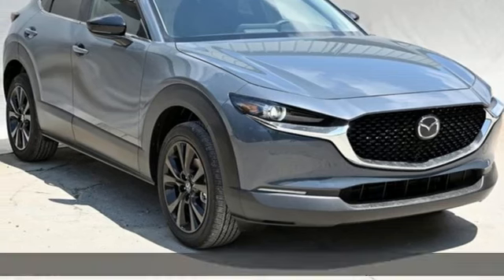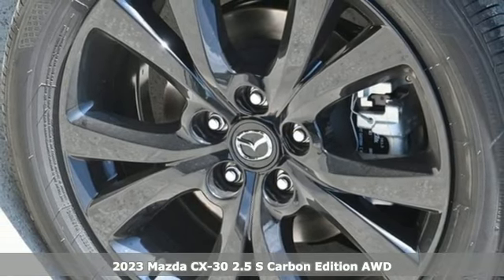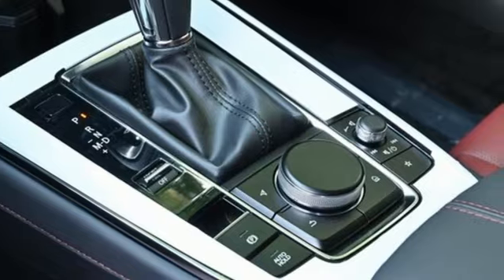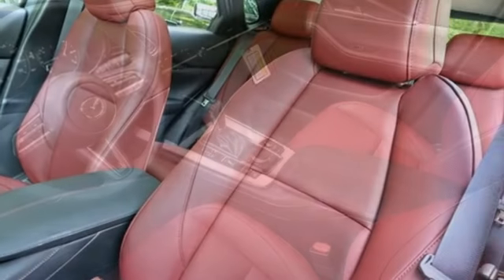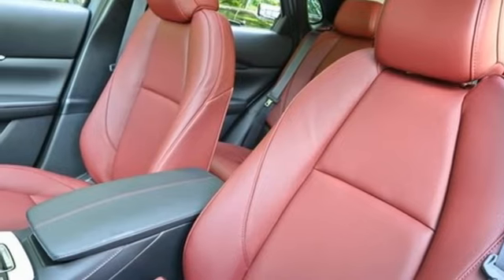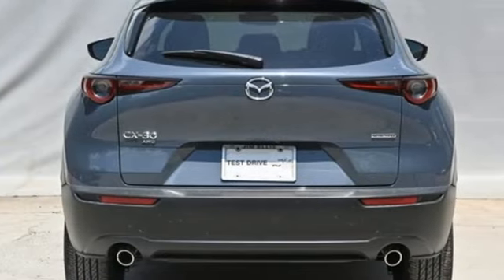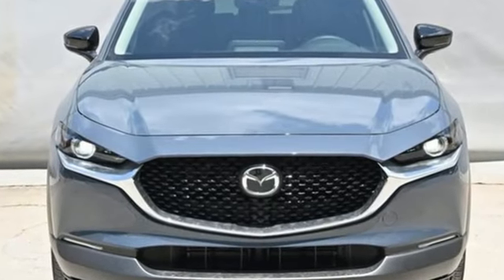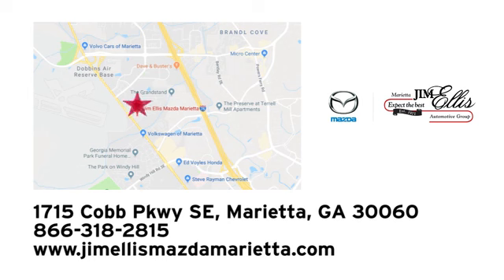New 2023 Mazda CX-30 Marietta Atlanta, GA Z66119 - SOLD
Year: 2023
Make: Mazda
Model: CX-30
Trim: 2.5 S Carbon Edition
Engine: SKYACTIVA® 2.5L 4-Cylinder DOHC 16V
Transmission: 6-Speed Automatic
Color: Gray
Interior: Black/Red
Stock #: Z66119
VIN: 3MVDMBCM2PM560124
Jim Ellis Mazda Marietta is pleased to offer this wonderful-looking 2023 Mazda CX-30 2.5 S Carbon Edition in Gray Beautifully equipped with 4.095 Axle Ratio, 4-Wheel Disc Brakes, 8 Speakers, ABS brakes, Air Conditioning, Alloy wheels, AM/FM radio, AppLink/Apple CarPlay and Android Auto, Auto High-beam Headlights, Automatic temperature control, Black Lug Nuts & Black Wheel Locks, Brake assist, Bumpers: body-color, Cargo Tray, Compass, Delay-off headlights, Driver door bin, Driver vanity mirror, Dual front impact airbags, Dual front side impact airbags, Electronic Stability Control, Emergency communication system: Mazda Connected Services (3-year trial subscription included), Exterior Parking Camera Rear, Front anti-roll bar, Front Bucket Seats, Front Center Armrest, Front dual zone A/C, Front reading lights, Front wheel independent suspension, Fully automatic headlights, Heated door mirrors, Heated Front Bucket Seats, Heated front seats, Illuminated entry, Knee airbag, Leather Seat Trim, Leather Shift Knob, Leather steering wheel, Low tire pressure warning, MAZDA CONNECT Infotainment System, Memory seat, Occupant sensing airbag, Outside temperature display, Overhead airbag, Overhead console, Panic alarm, Passenger door bin, Passenger vanity mirror, Power door mirrors, Power driver seat, Power moonroof, Power steering, Power windows, Radio data system, Radio: AM/FM/HD Audio System, Rain sensing wipers, Rear seat center armrest, Rear side impact airbag, Rear window defroster, Rear window wiper, Remote keyless entry, Roof rack: rails only, Speed control, Speed-sensing steering, Split folding rear seat, Spoiler, Steering wheel mounted audio controls, Tachometer, Telescoping steering wheel, Tilt steering wheel, Traction control, Trip computer, Turn signal indicator mirrors, Variably intermittent wipers, and Wheels: 18" x 7J Aluminum Alloy!

Address:
1141 Cobb Parkway Southeast